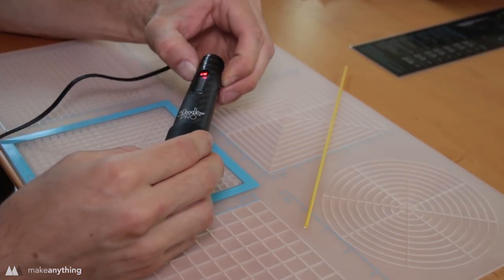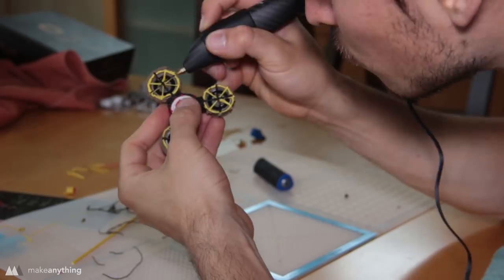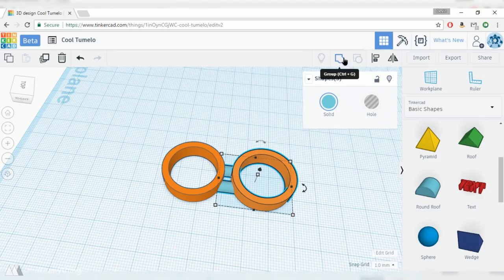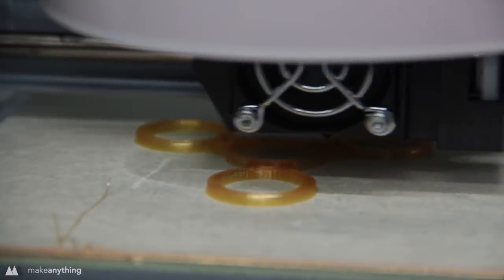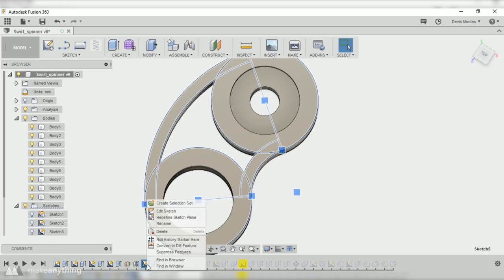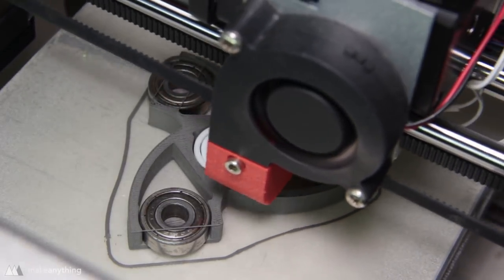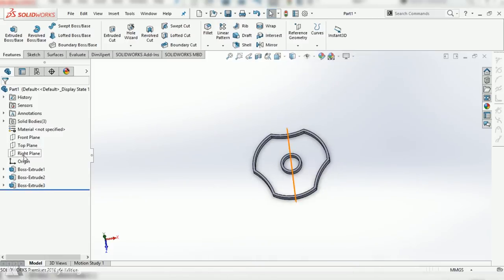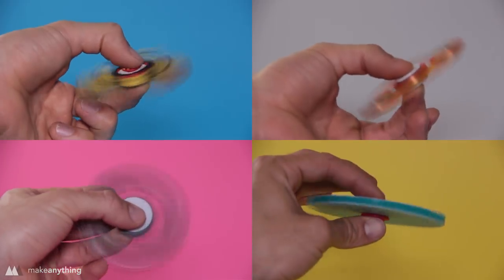3D Pen and 3D Printed Fidget Spinners // FOUR Ways to Make Spinners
It's been several months and fidget spinners are still a big deal, so let's go ahead and look at a few different ways to make fidget spinners, including some new unique styles.

Other Parts:
Full Ceramic Bearings on Amazon